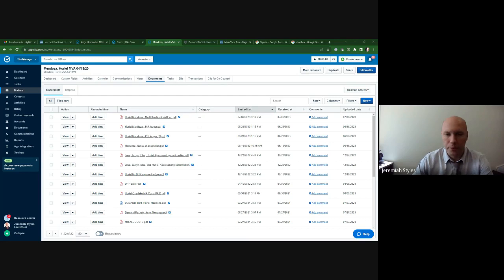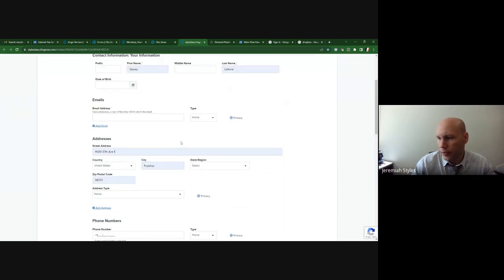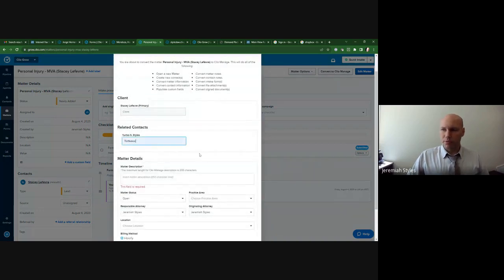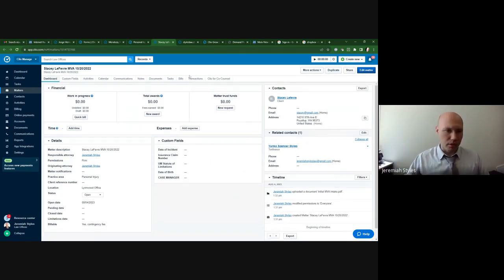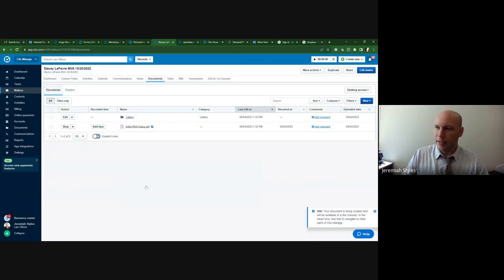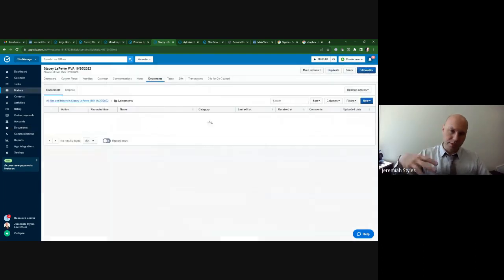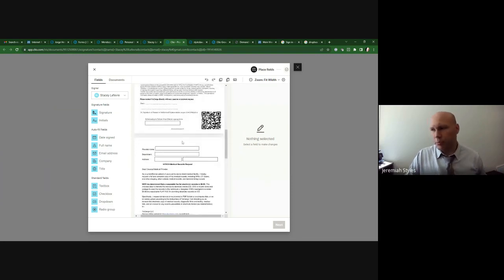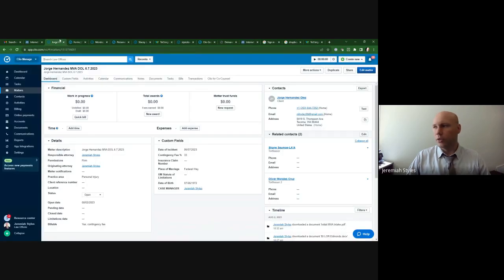Clio Grow and Yocierge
How to intake new clients on Clio Grow and submit records requests using Yocierge and Clio Manage